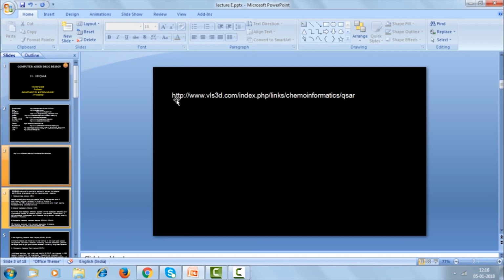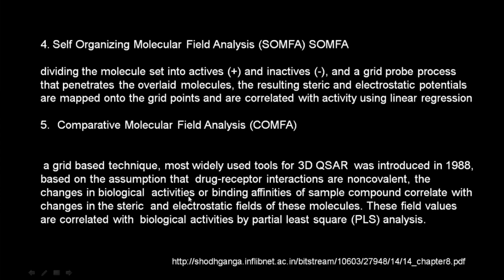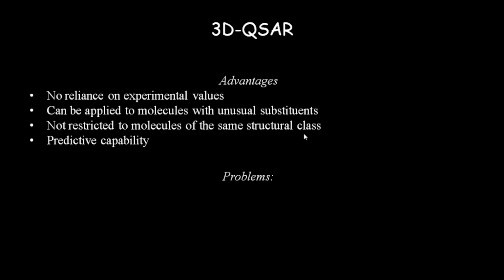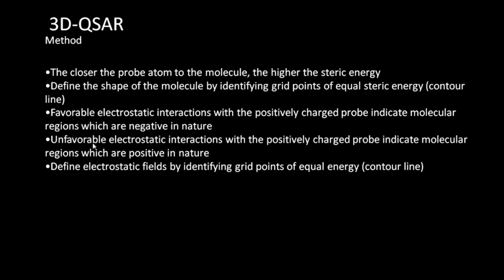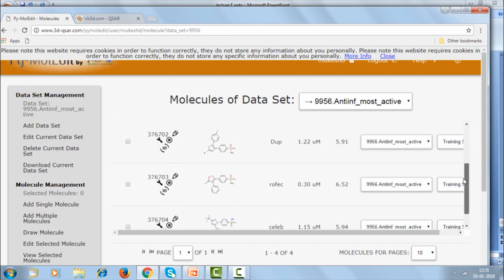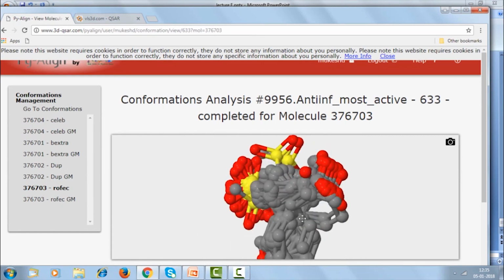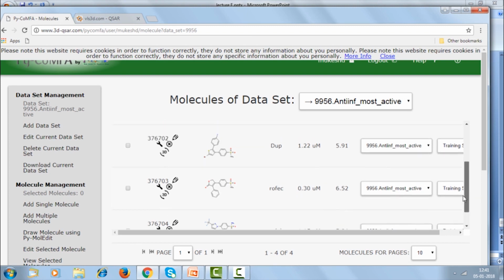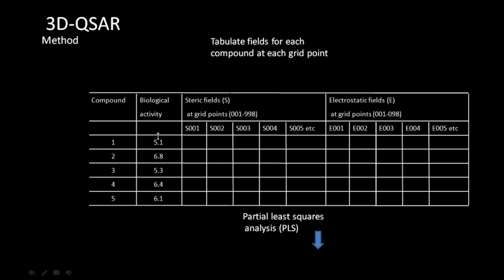3D QSAR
Subject : Biotechnology